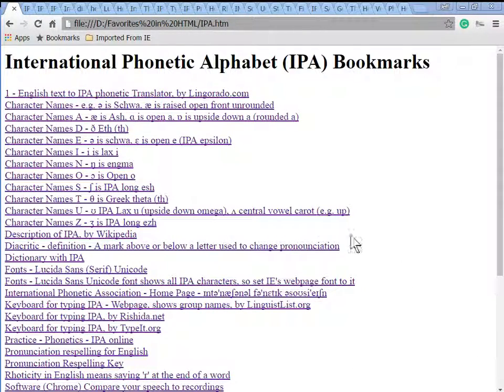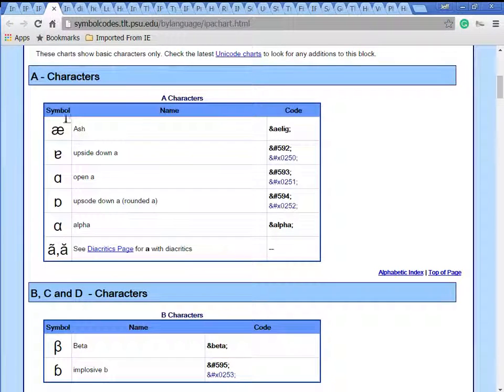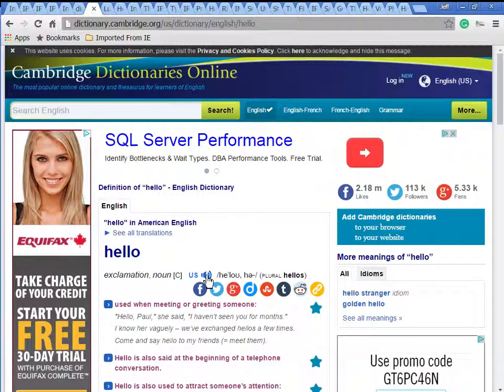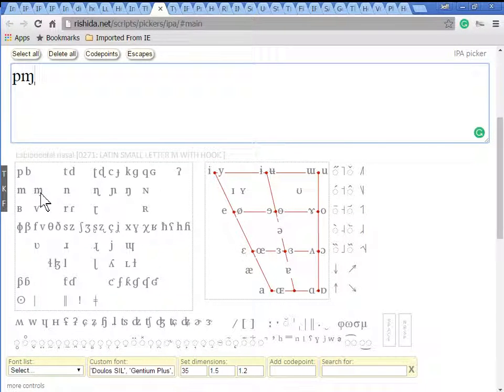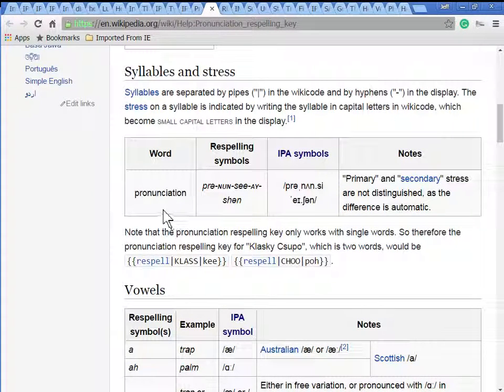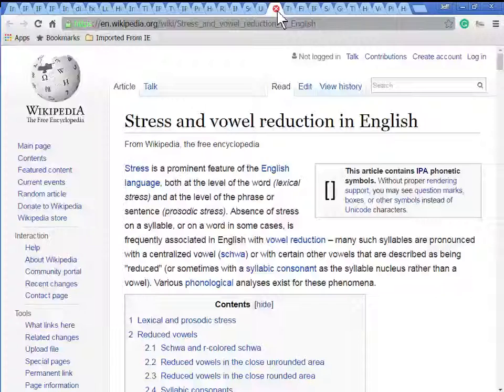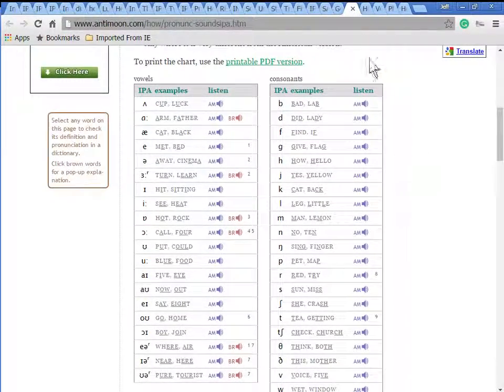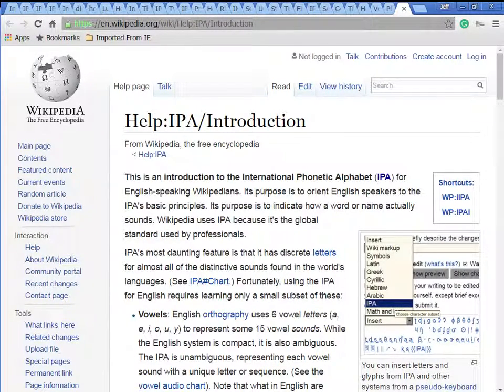International Phonetic Alphabet (IPA) Web Pages Walkthrough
A walkthrough of useful International Phonetic Alphabet (IPA) websites:

English text to IPA phonetic Translator, by Lingorado.com
- I like to copy articles from Wikepedia.org into this site, then transcribe to IPA, and read the article in its IPA form.  This is a good way to learn IPA.

Character Names - e.g.  ə is Schwa, æ is raised open front unrounded

Character Names A - æ is Ash, ɑ is open a, ɒ is upside down a (rounded a)

Diacritic - definition - A mark above or below a letter used to change pronunciation

Dictionary with IPA, by Cambridge.org

Fonts - Lucida Sans (Serif) Unicode

Fonts - Lucida Sans Unicode font shows all IPA characters, so set IE's web page font to it

International Phonetic Association - Home Page -  ɪntə'næʃənəl fə'nɛtɪk əsoʊsi'eɪʃn

Keyboard for typing IPA - Webpage, shows group names, by LinguistList.org

Keyboard for typing IPA, by Rishida.net

Keyboard for typing IPA, by TypeIt.org

Practice - Phonetics - IPA online

Pronunciation respelling for English

Pronunciation Respelling Key

Rhoticity in English means saying 'r' at the end of a word

Software (Chrome) Compare your speech to recordings

Software (Windows) for Speech, Hearing and Phonetic Sciences

Software (Windows) Keyboard for Phonetics on Windows

Stress and vowel reduction in English

Translation of Ipa in English

Vowel Wheel Chart

Vowels & Cononants - Official Full IPA Chart - PDF File

Vowels & Consonants - Grouped by plosives, fricatives, etc

Vowels & Consonants Chart

Vowels & Consonants Charts - by Antimoon.com

Vowels & Consonants Charts for English

Vowels Chart - with Sound

Vowels Chart

Vowels Introduction - A E I O U =  ei  i  ai  oʊ  ju
Vowels Introduction - A=ei E=i I=ai O=oʊ U=ju; fOOd=fu;d bOY=bɔɪ

Learning the IPA helps you learn how to pronounce words.
The system is not perfect, but is the standard used by Wikepedia, and many books on how to learn English.